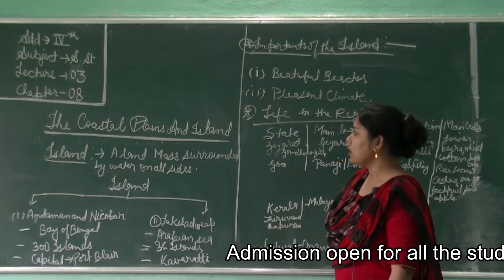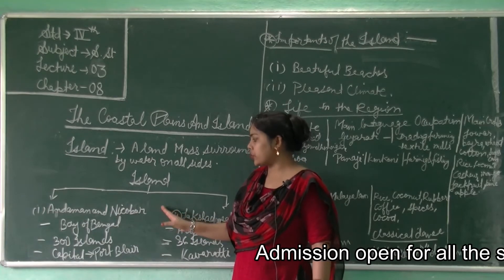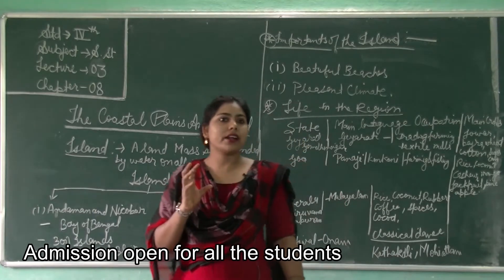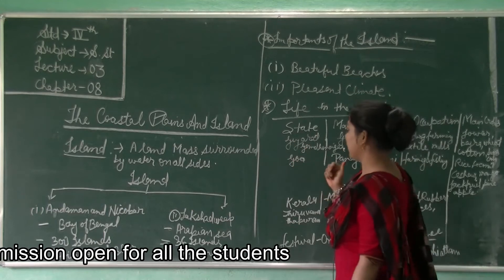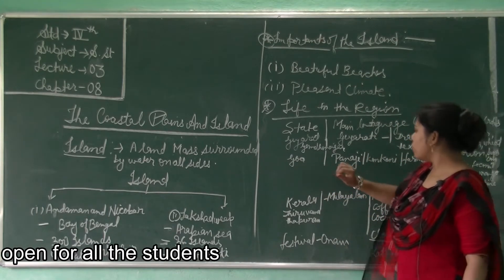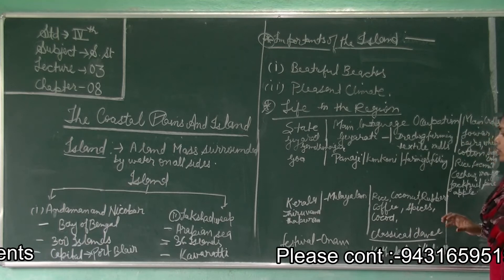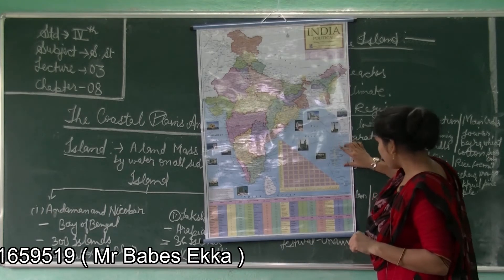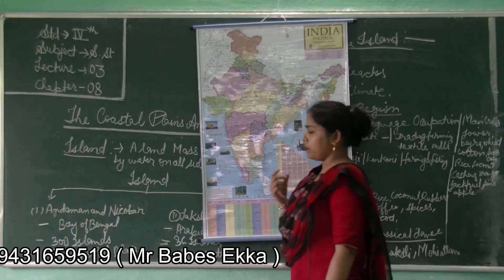class 4 sst chp 8 lec 3 || MCES